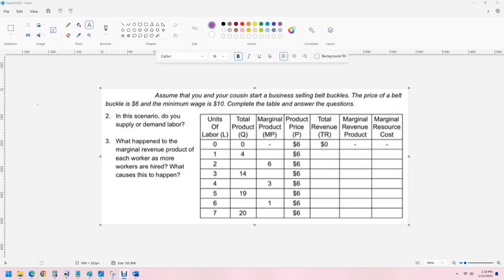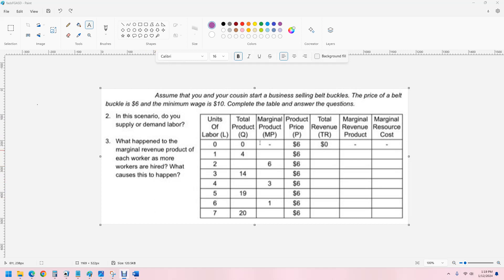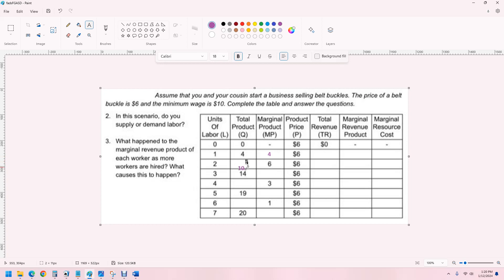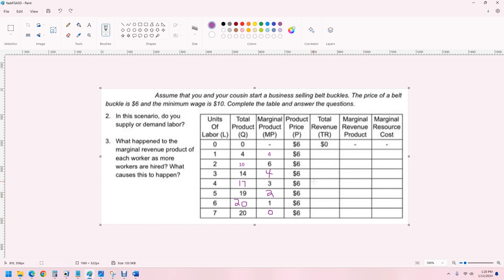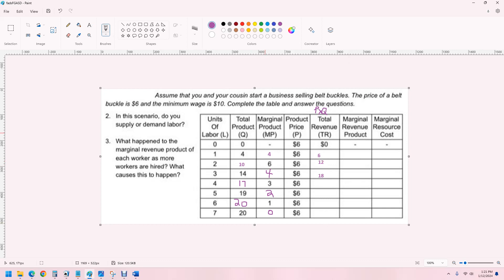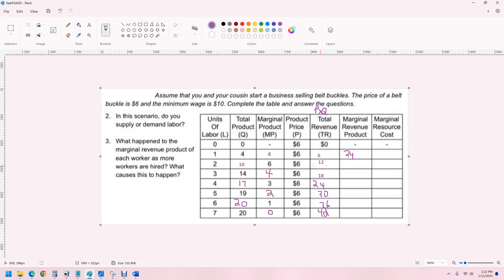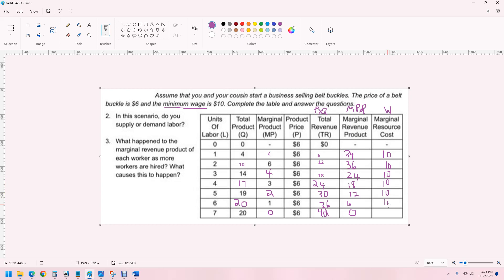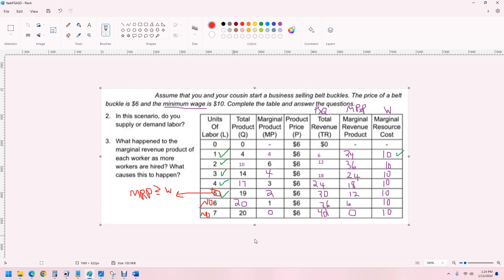How to fill in a factor market chart based on MP and MRPL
Assume that you and your cousin start a business selling belt buckles.  The price of a belt buckle is $6 and the minimum wage is $10.  Complete the table and answer the questions.

Use the hiring rule to find the profit maximizing number of workers to hire.